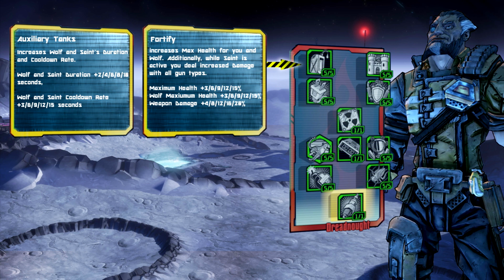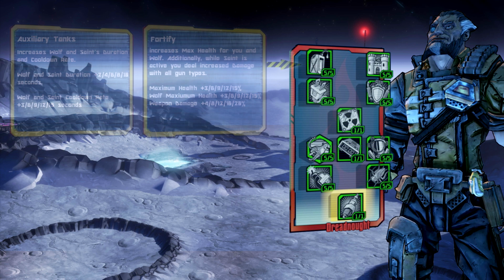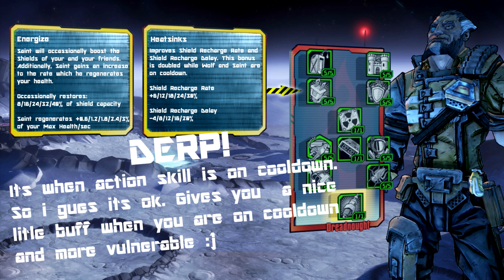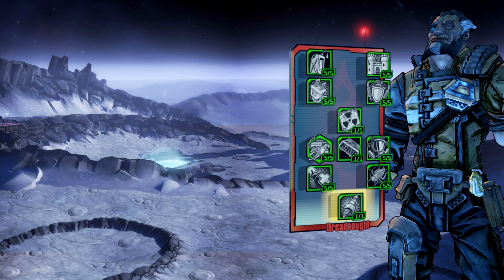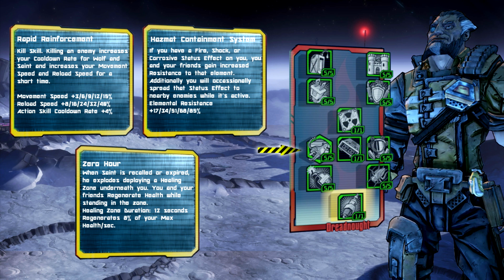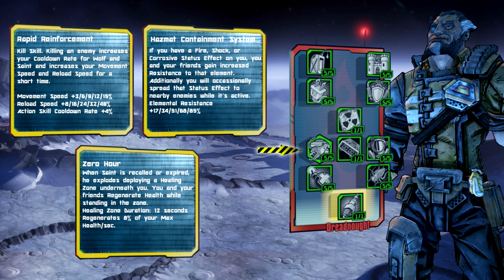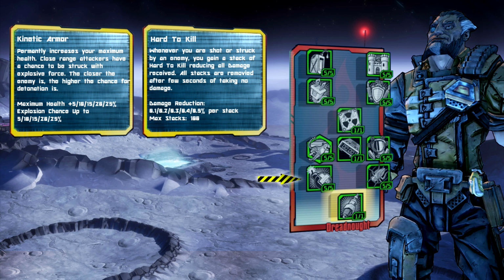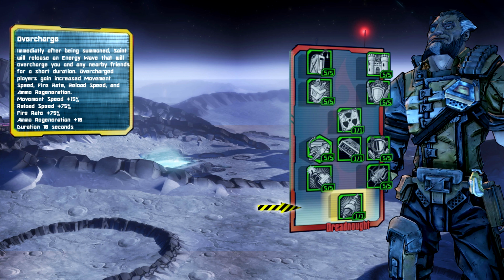Wilhelm - Dreadnought tree3 - Borderlands the Pre-Sequel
The Wilhelms final tree. There you have it. My pre release speculation on wilhelms skills. Looking forward to this game!